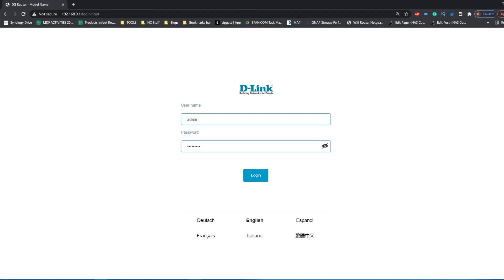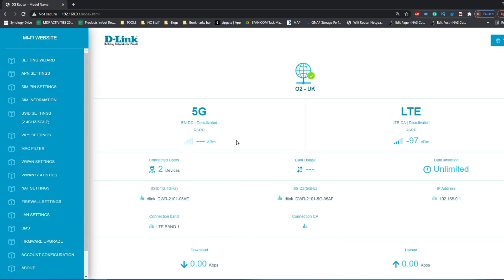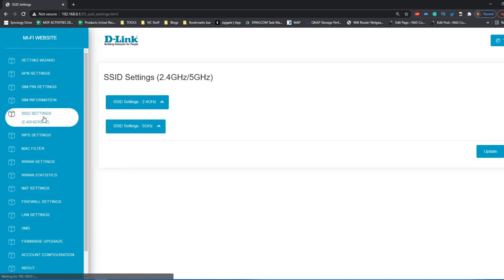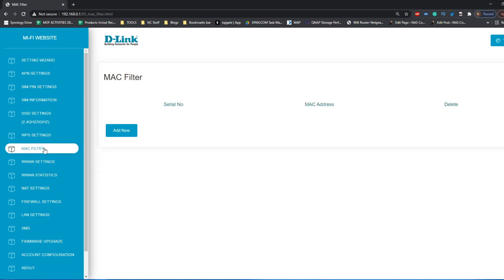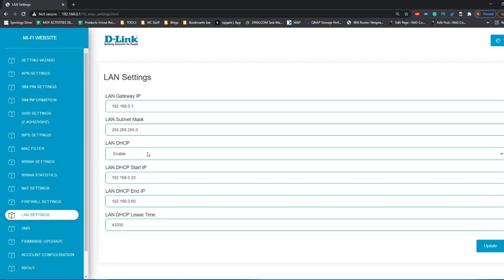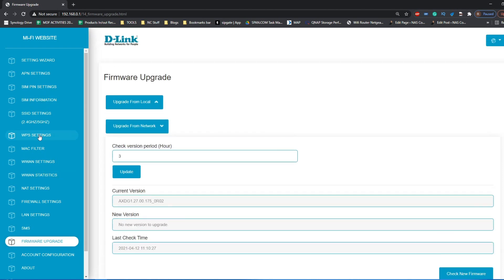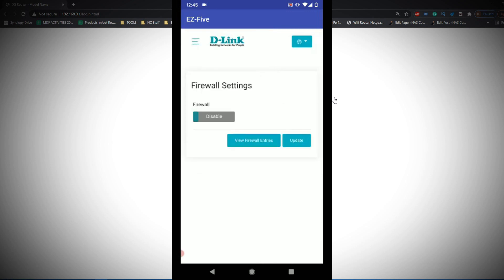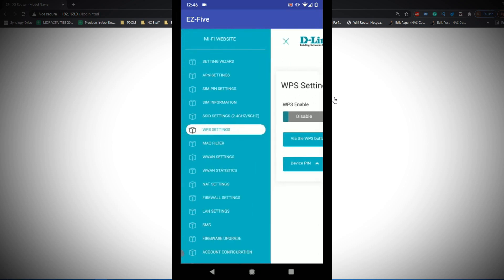D-Link DWR-2101 WiFi 6 5G SIM Router - Software, Browser GUI and Apps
D-Link DWR-2101 5G Wifi 6 Router Review - Too Good To Be True?

Mobile routers are INCREDIBLY useful and on the face of it, the D-Link DWR-2101 WiFi 6 and 5G Network router is just insane! Whether you are on the commute, on a business trip, on holiday or simply just looking for a much more wire-free internet experience in your home/office, mobile routers have come a LONG way in 2021. Thanks to innovations in network technology and cellular data coverage worldwide, we have reached a point where a lot of these battery-powered portable routers are better than ALOT of desktop-wired routers. However, the majority of these mobile routers always seem to fall a little flat in their execution. Sometimes it is an efficiency issue (designed for battery power = gonna limit consumption), other times it is a connection issue (i.e RJ45 LAN as well as wireless), but in the case of the DLink DWR-2102 Mobile Router, it just seems almost too good to be true. Featuring the latest WiFi 6 (aka 802.11ax or WiFiAX) support for greater than gigabit wireless connectivity, 5G Mobile Data coverage (so 1.6Gb/s or 160MB/s data), physically LAN connectivity, more than half a day battery life and an LCD display - there is ALOT to like. However, where have their compromises fallen? Has this device had to cut corners? And is it as good as it sounds? Let's find out in today's DWR-2101 D-Link Mobile Router Review.